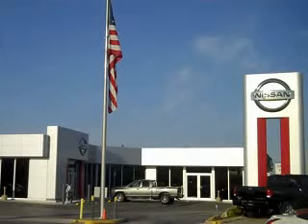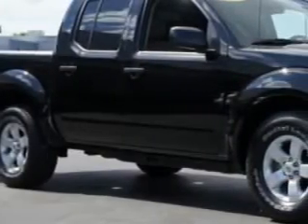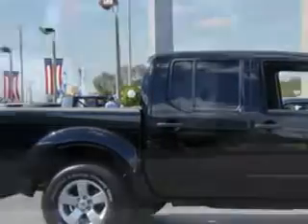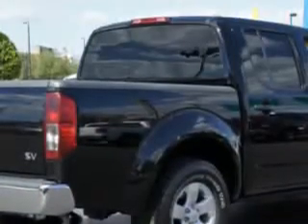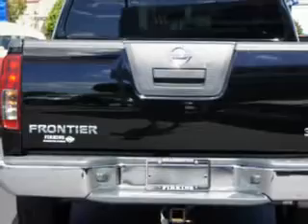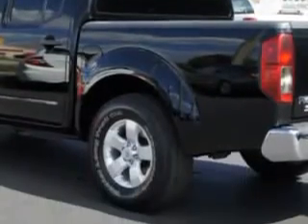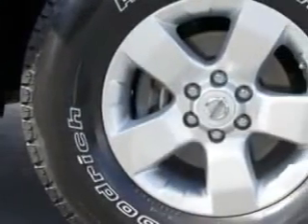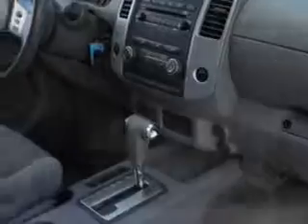Nissan Frontier, Firkins Nissan- Bradenton, FL 34207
Nissan Frontier, Firkins Nissan Firkins Nissan knows you want more than just a car. you have a purpose for your vehicle. check out this BLACK 2011 Nissan Frontier, equipped with a 6 Cyl. engine and an automatic transmission with 17,432 miles. enjoy this utility truck with features like removable tailgate, Tire Pressure Monitoring System, on steering wheel audio and cruise controls, chrome bumpers, privacy glass, and much more. Get where you need to go, enjoy the drive, and have peace of mind in this 2011 Nissan Frontier. see us at Firkins Nissan today!

miles- 17,432

vin- 1N6AD0ER0BC404575

Firkins Nissan

1611 Cortez Road West

Bradenton, Florida 34207